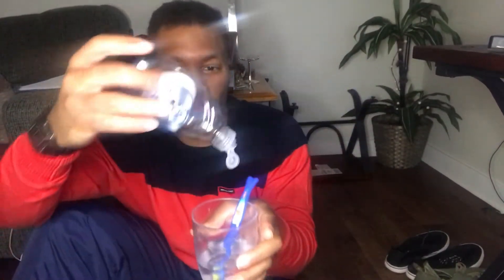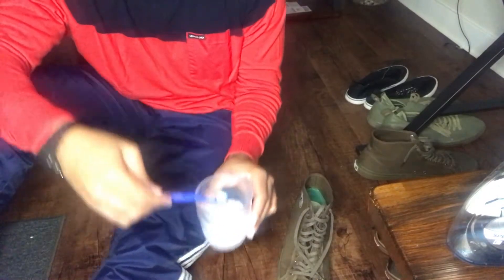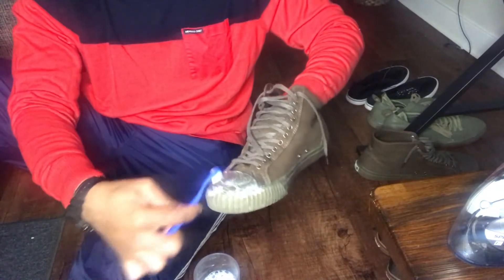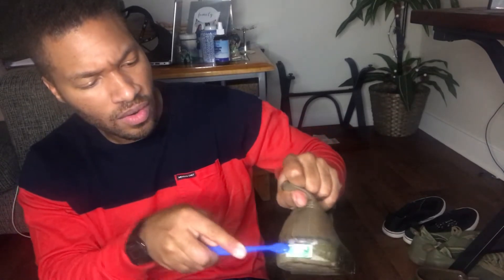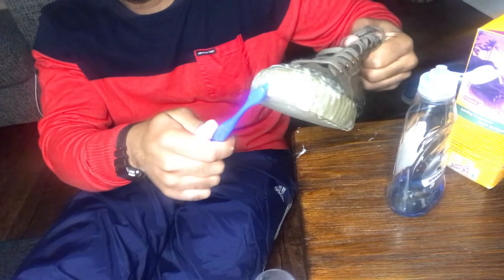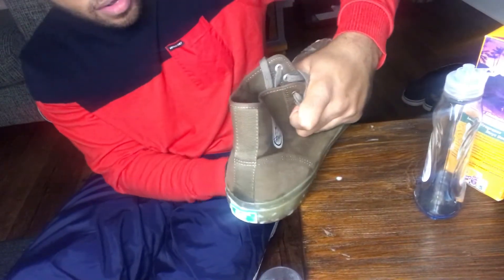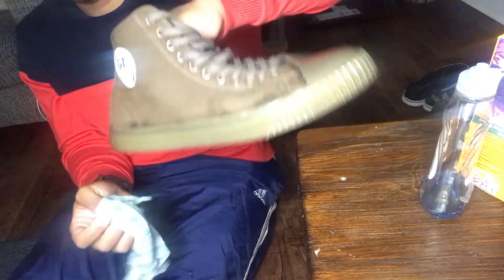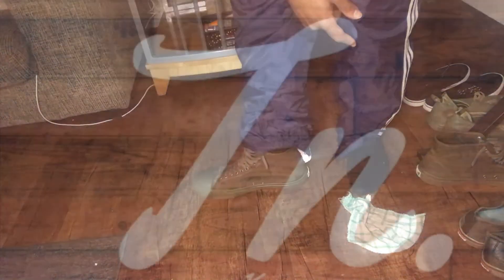Finally Cleaning My PF Flyers After A Year(Shoe Cleaning)!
Idk why it took this long but the time is now! Tune in for some tips on shoe cleaning